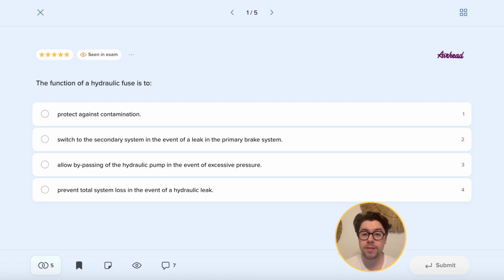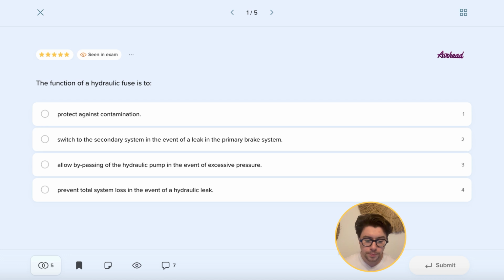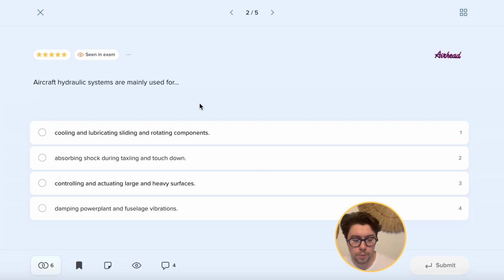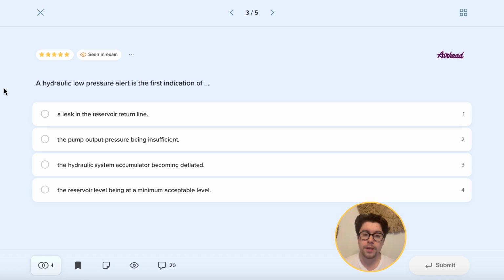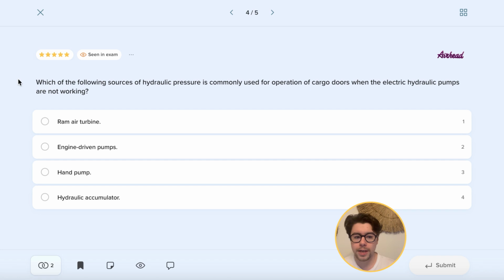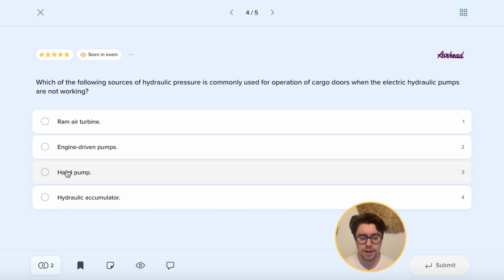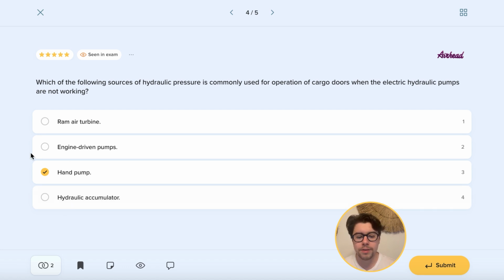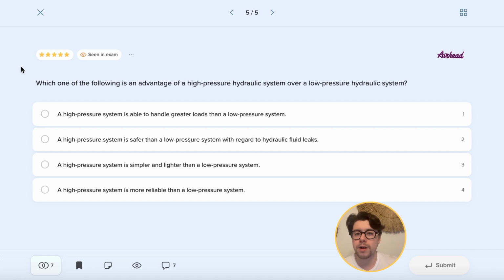5 Latest ATPL AGK Exam Questions Solved l 02103 Hydraulics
Prepare with confidence for the EASA ATPL Aircraft General Knowledge (AGK) exam ✈️

In this video, ATPL pilot Michal breaks down five recently reported Hydraulics questions from real EASA ATPL exams. The session focuses on 02103 – Hydraulics (Part 1), covering system pressure, flow demand, component functions, and common ATPL exam traps — with clear, exam-oriented explanations for each question.

00:00 — Introduction
00:30 — AIR-238133: Purpose and Operation of a Hydraulic Fuse
01:57 — AIR-238370: Primary Uses of Aircraft Hydraulic Systems
03:10 — AIR-238568: Causes and Indications of Hydraulic Low-Pressure Warnings
04:41 — AIR-238206: Backup Hydraulic Pressure Sources for Cargo Door Operation
AIR-237593: Advantages of High-Pressure vs Low-Pressure Hydraulic Systems

📌Train with the most up-to-date ATPL exam questions across all EASA subjects. Airhead combines real exam reporting, clear explanations, and modern study tools to help you prepare efficiently and with confidence.